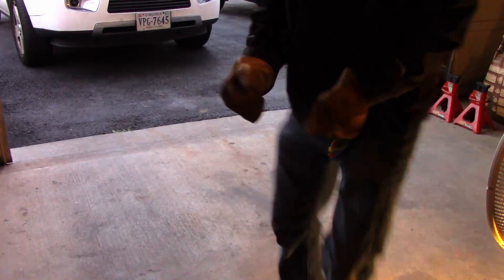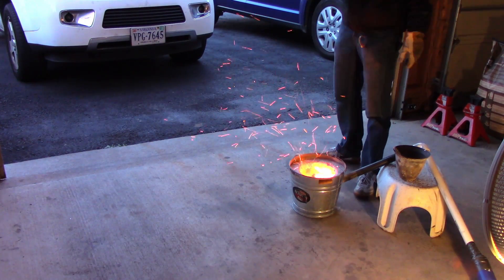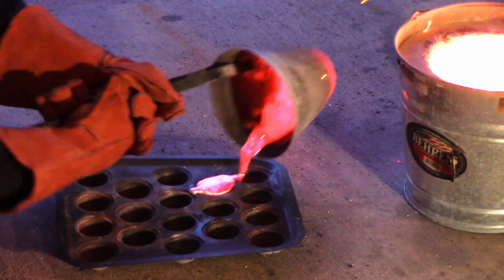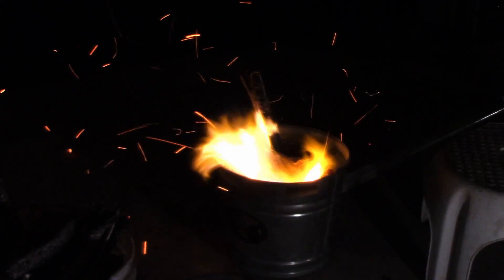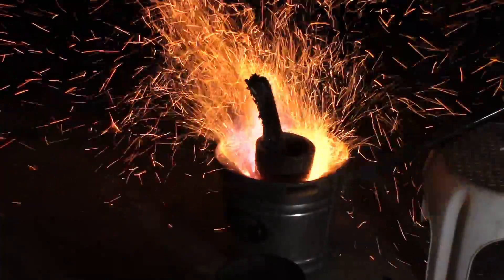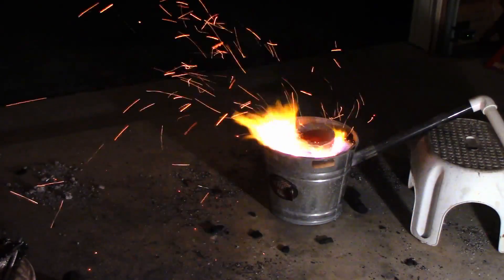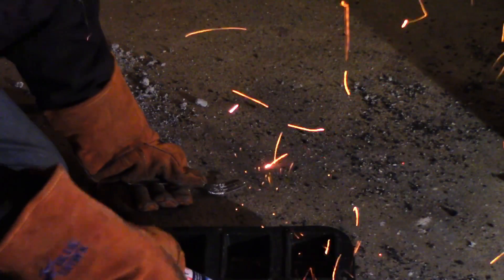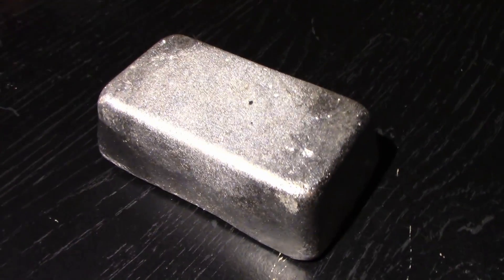Melting radiators in my garage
I enjoy melting aluminum a lot, I started on this project last summer and so far have melted maybe 10-20 pounds of aluminum. This video is my first official time using the new graphite crucible I just bought. I melt 3 radiator pieces and only make 1.3 bars from it. I'll probably make more videos of this eventually, like with casting projects and stuff. I'm working on making my own green sand right now.